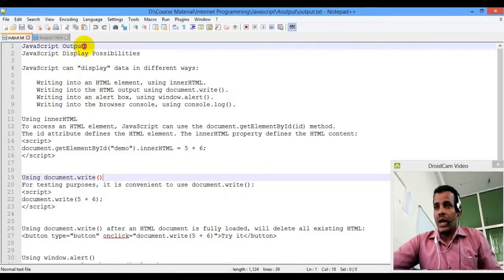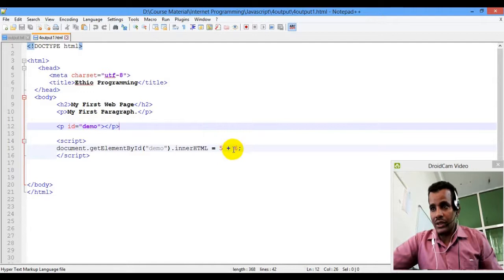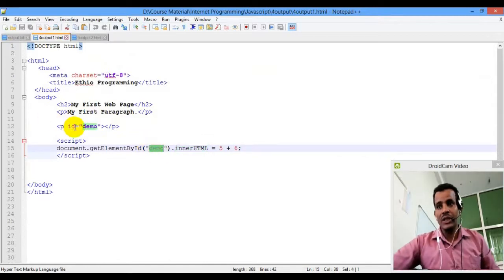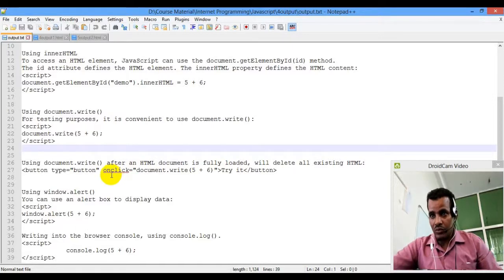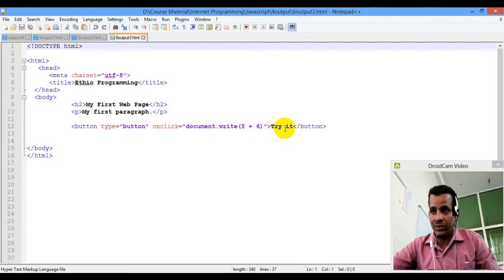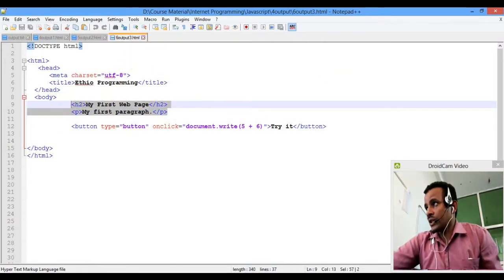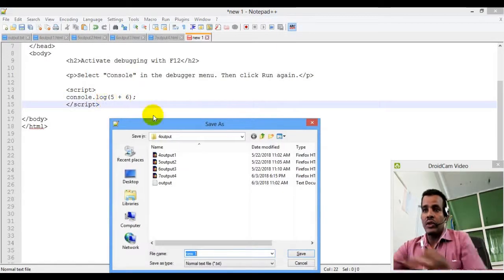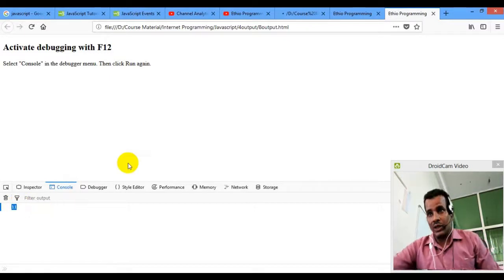Lecture 4: website javascript output methods Programming Tutorial in Amharic | በአማርኛ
The videos are tutorials regarding the javascript  Programming language prepared for Amharic speakers all over the world.